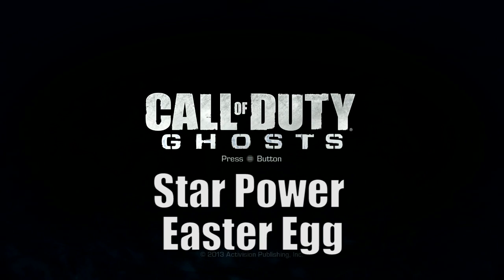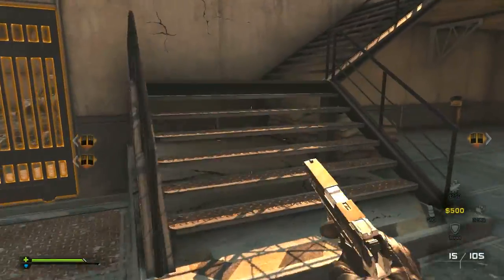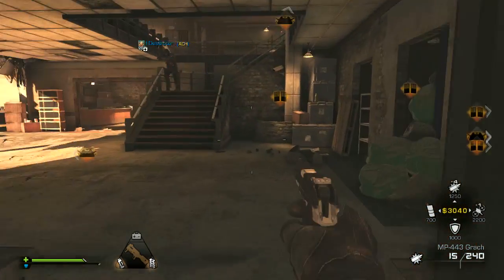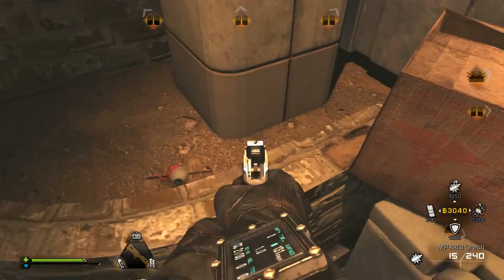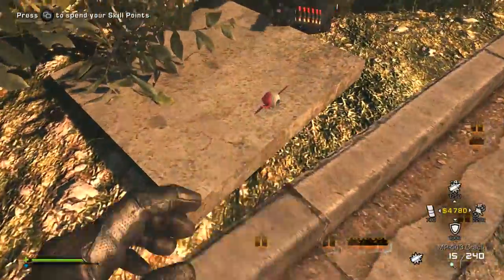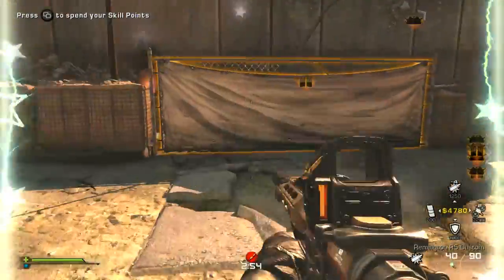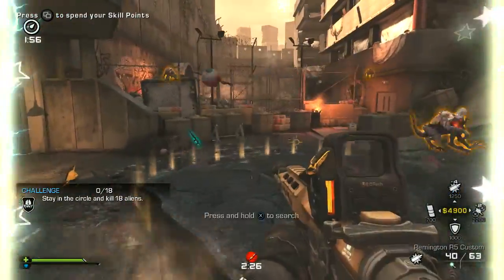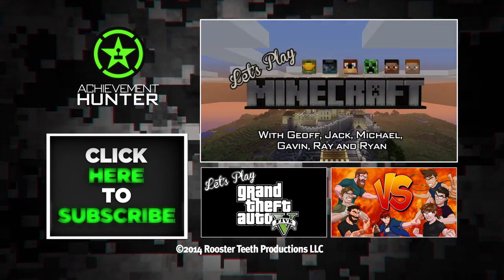Call of Duty: Ghosts - Star Power Easter Egg | Rooster Teeth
Ray shows you how to get the Star Power Easter Egg in the Nemesis DLC for Call of Duty: Ghosts for the Xbox One.